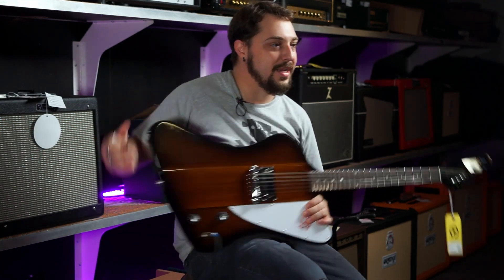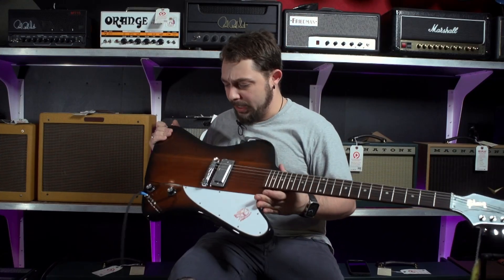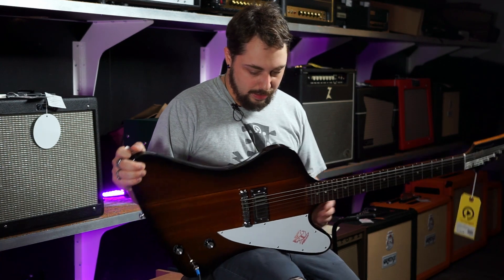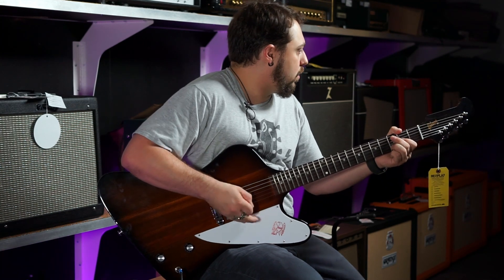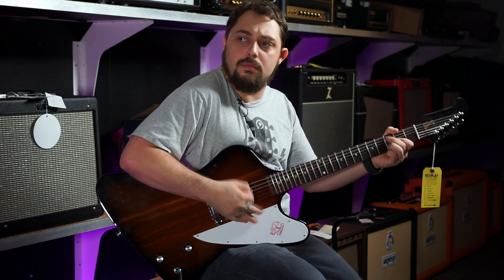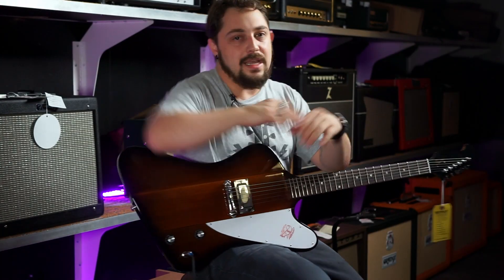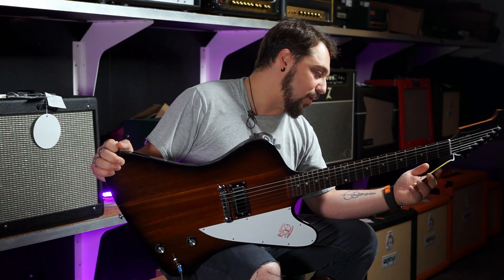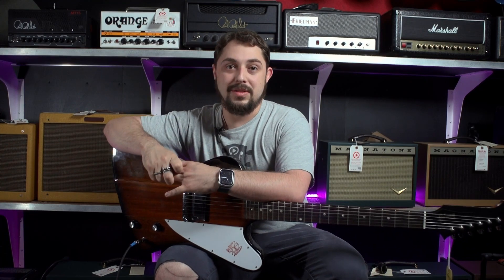Gibson Firebird I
This has to be one of the lightest weight Firebirds that we have ever had traded in weighing in at 6 pounds 14 oz. This guitar also has an upgraded Lollar pickup which sounds full and bright.

We would love to see someone pick up this guitar and make it their own!

Links:
Replayguitar.com